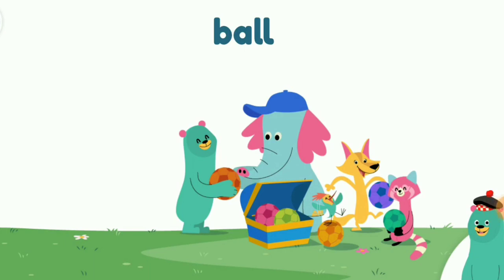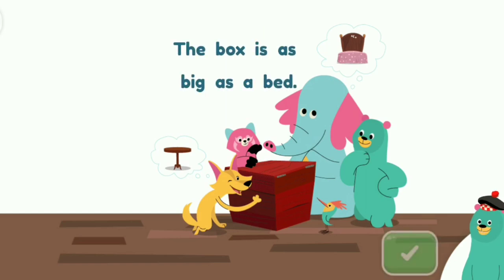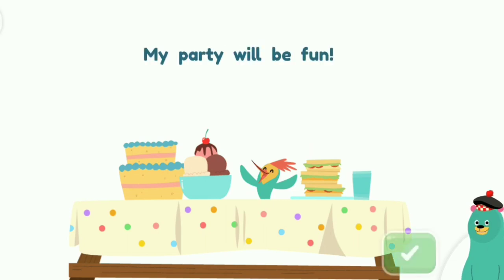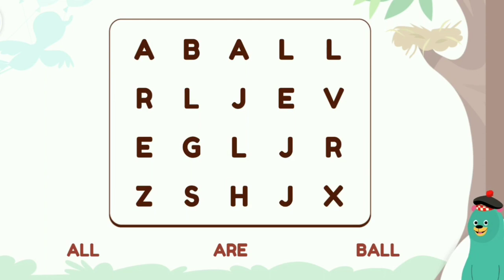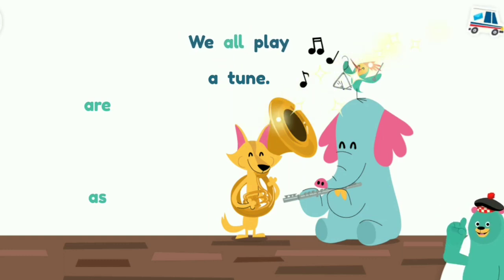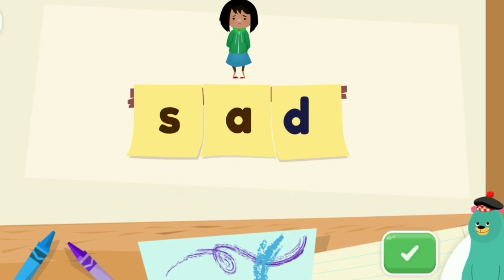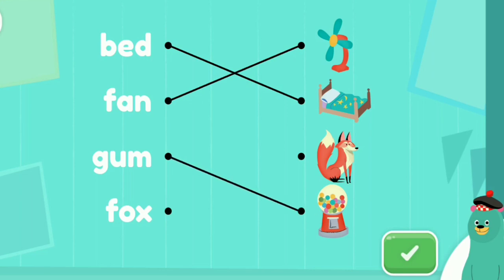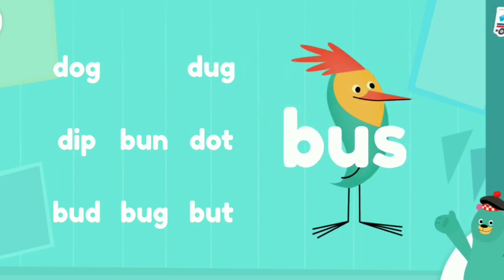Find the Word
Find the three letter word